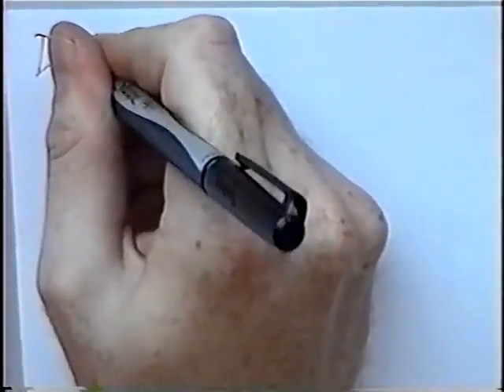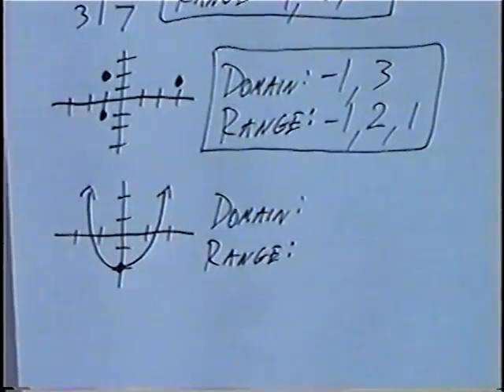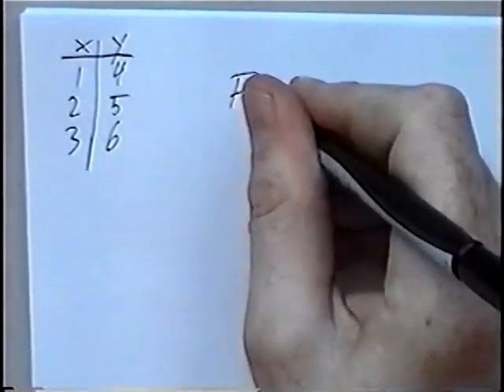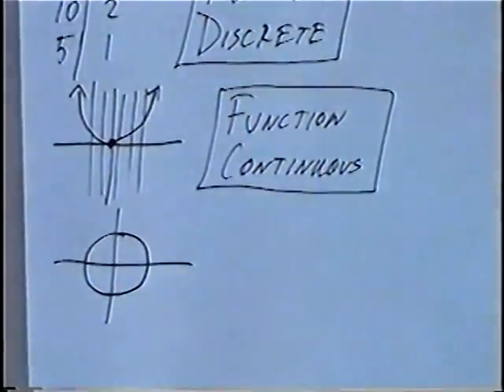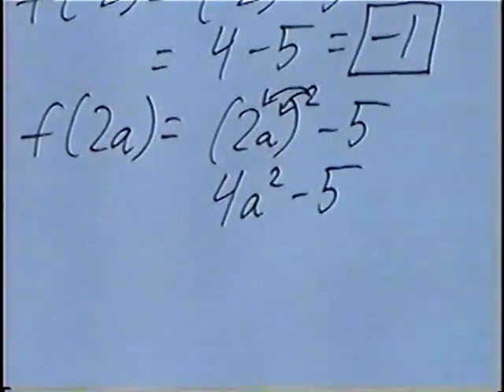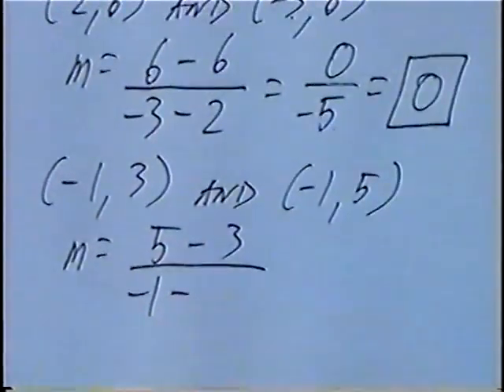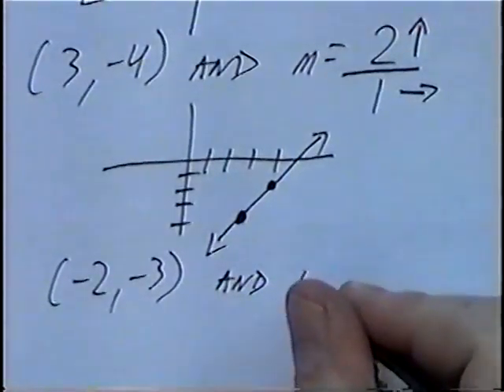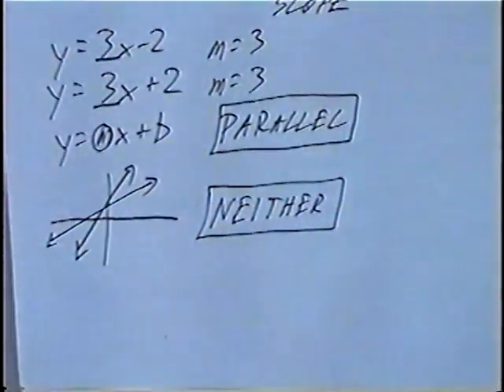Algebra 2 Chapter 2 part 1